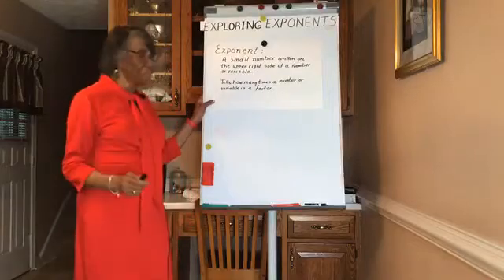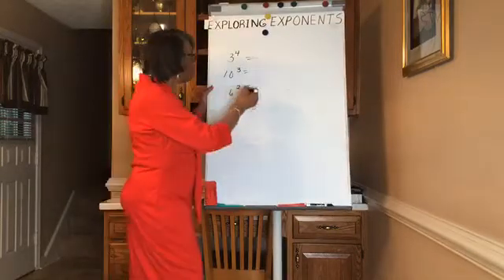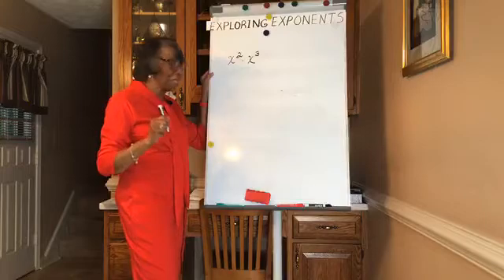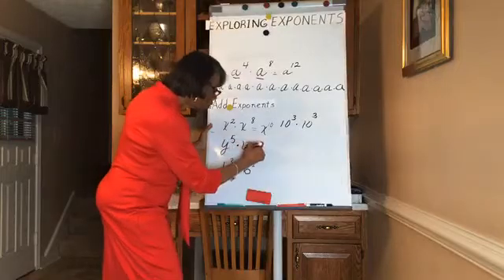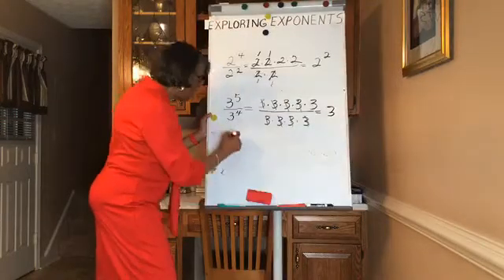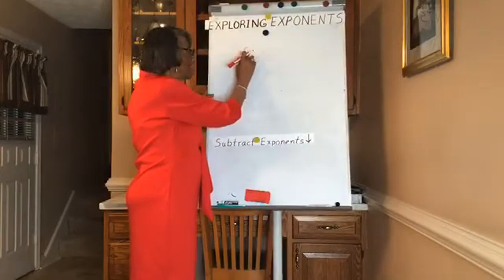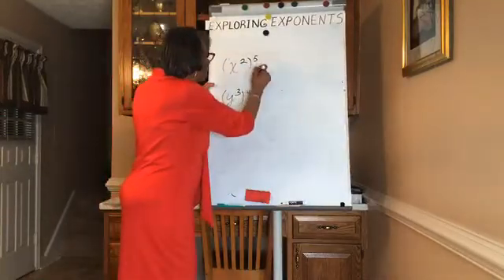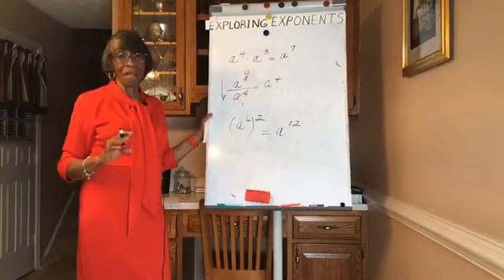Mrs. Spencer's Math Lab- Exploring Exponents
This Tutoring Tuesday Session examines and explores exponents.  This session is a winner!